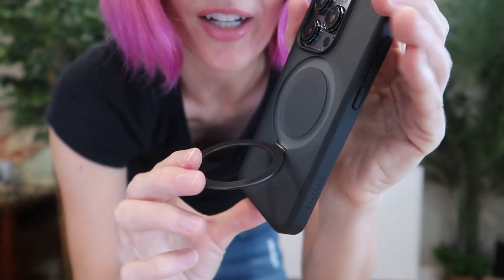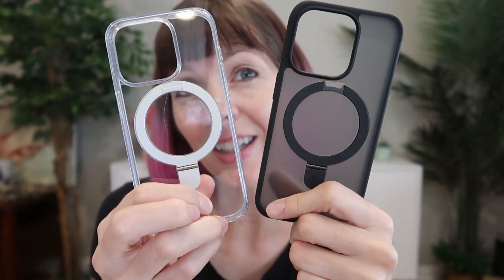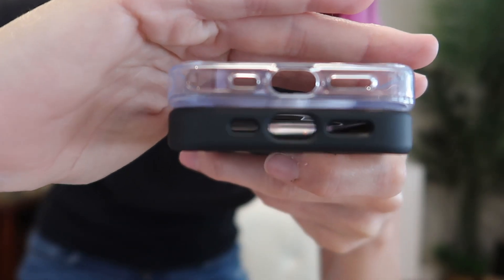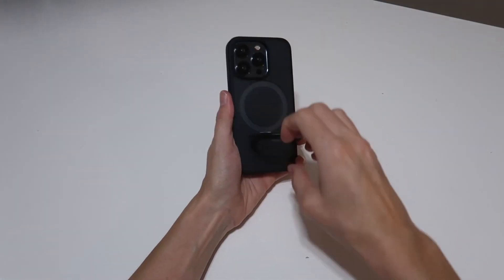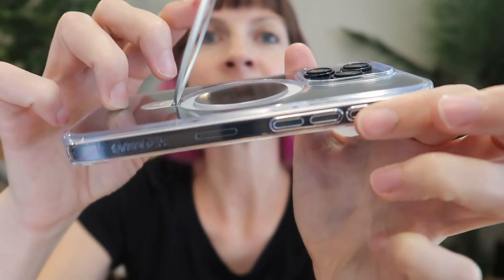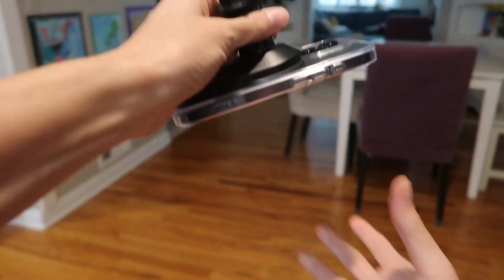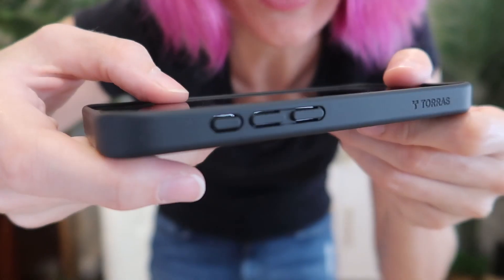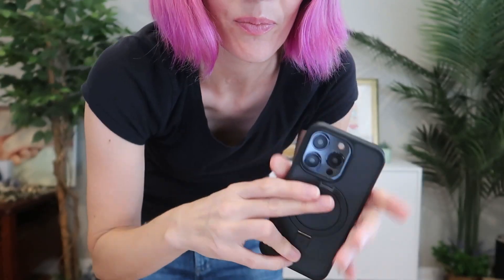Torras Ostand Clear vs Translucent Black MagSafe Kickstand Case for iPhone 15 Pro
Buy the Torras Ostand MagSafe Kickstand Cases for iPhone 15 Pro in clear, black, or blue here (commission earning Amazon affiliate link) - I received this product free and was paid for my honest review.